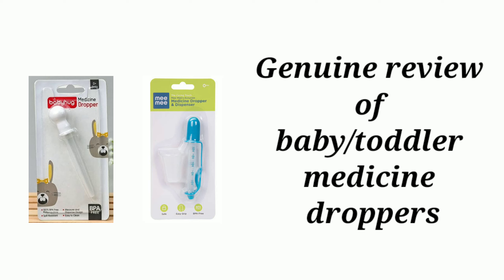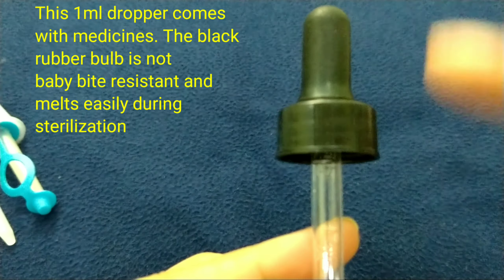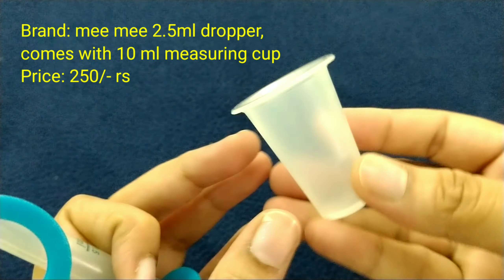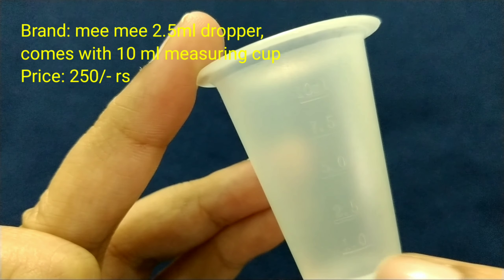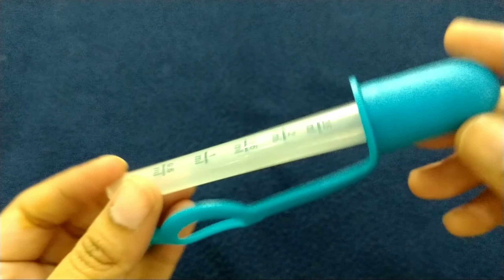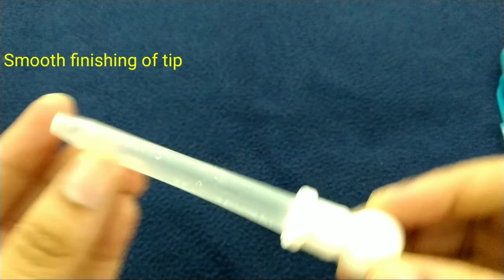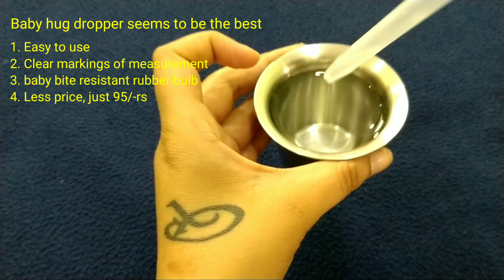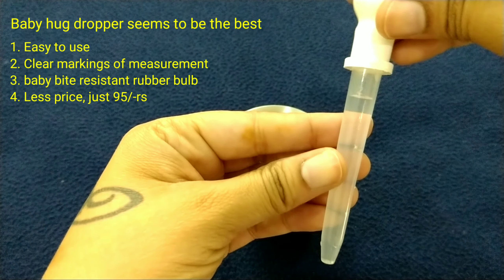Genuine review of "Mee Mee & Babyhug" medicine dropper - best medicine dropper for babies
I have given my honest opinion of both Mee Mee and babyhug medicine droppers after using for a while.
It is always suggested to have a separate dropper and always clean the dropper before and after every use.